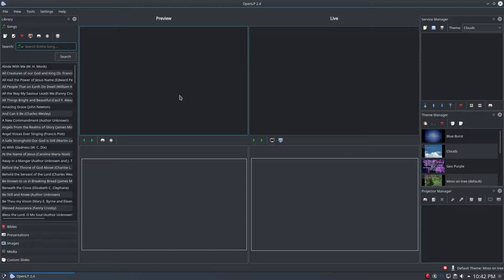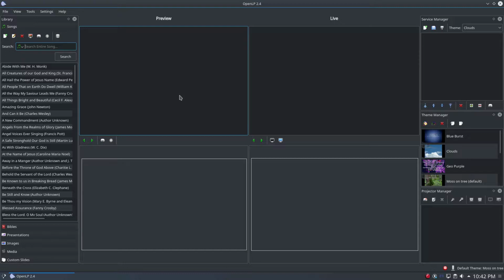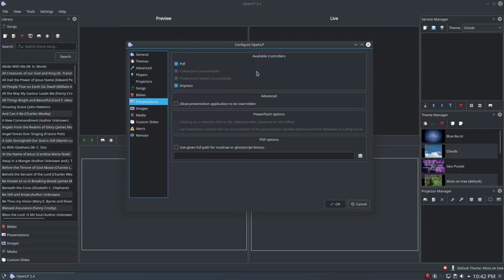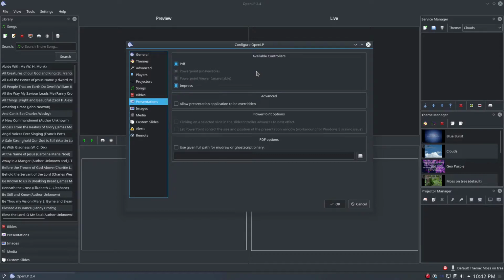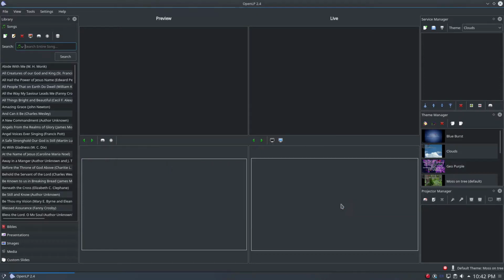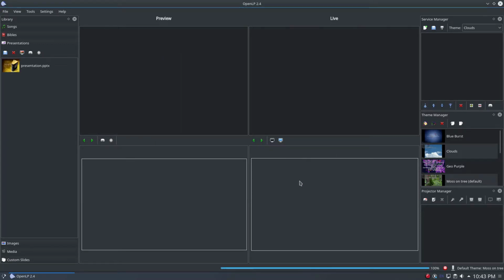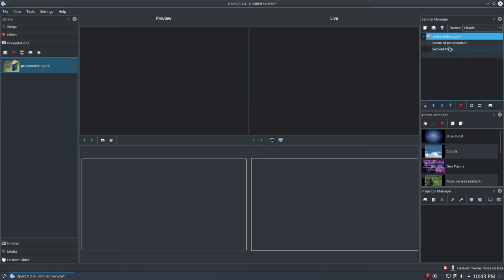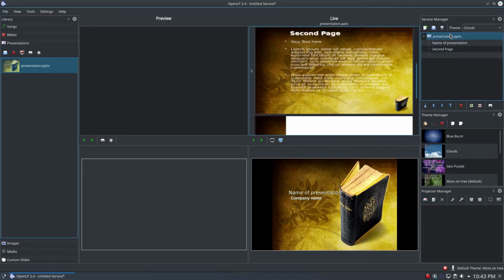Tutorial 5: Importing and Using Presentations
Learn how to import and use presentations from within OpenLP.

If you like this video, please hit the thumbs up button, and if you want to see more of these videos, subscribe to my channel and click the bell icon to be notified of when I release my next video.